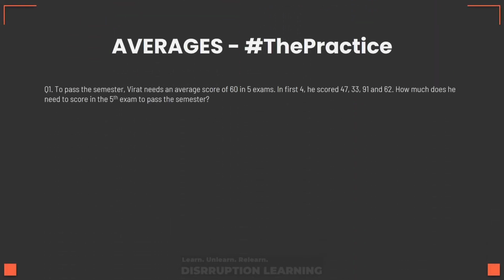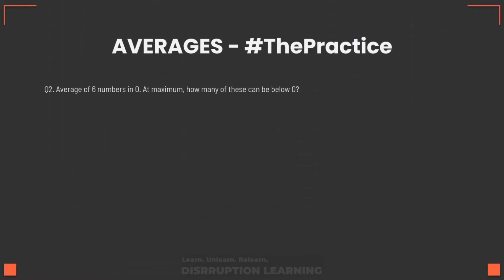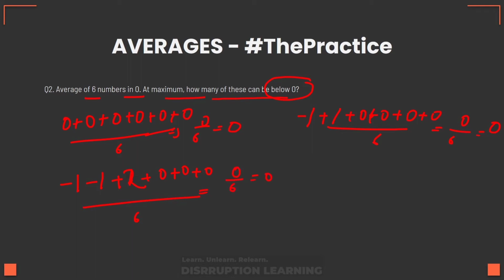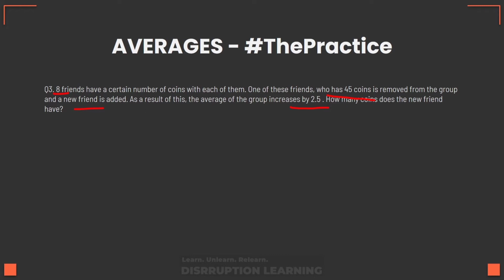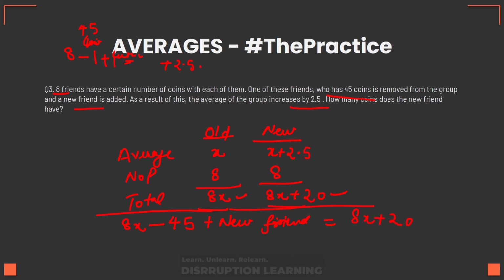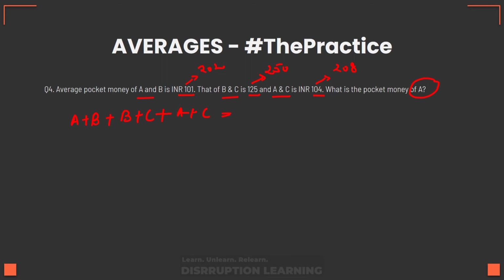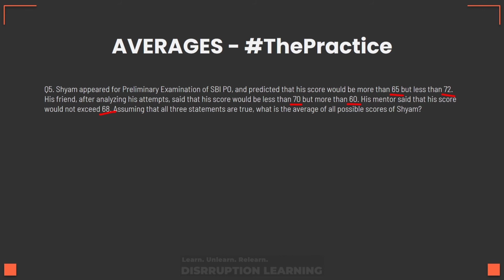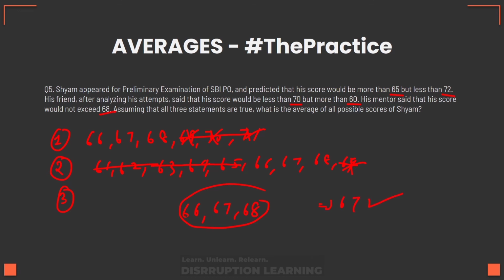Understanding Averages - Episode 03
Continuing our video series on Basic Aptitude Topics, we present you a series of 4 videos on the topic of Averages. The goal, as always, is to keep the videos short, crisp and concise, but not to compromise on anything important.

Watch the series of 4 videos to understand the concept completely.